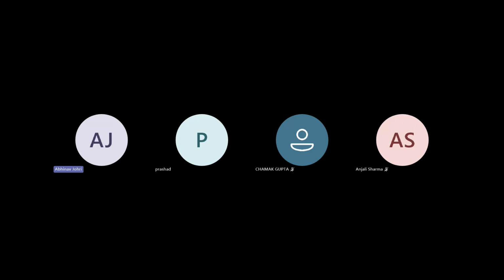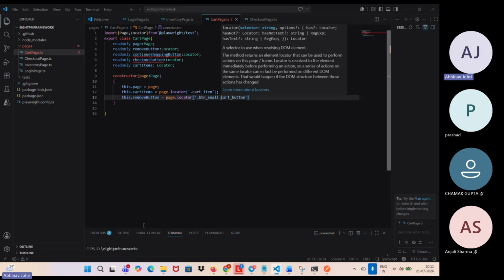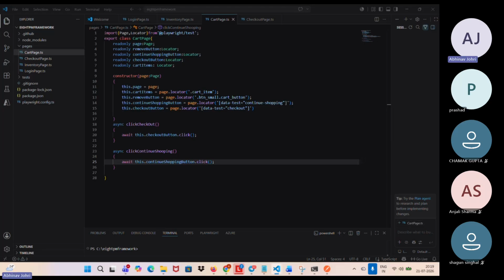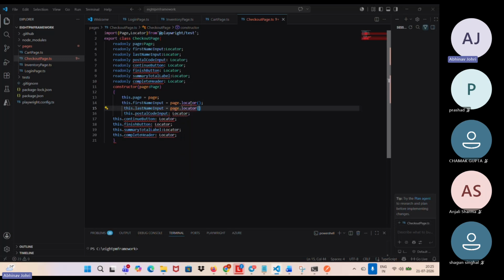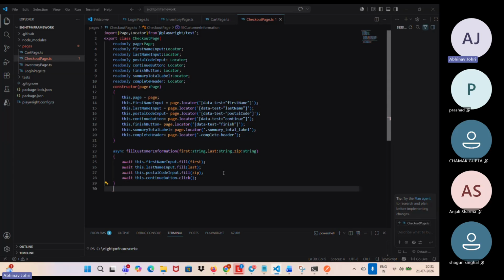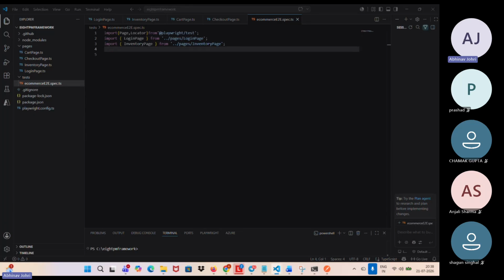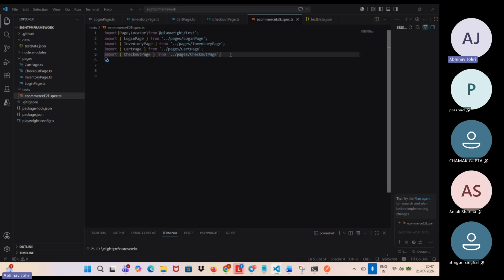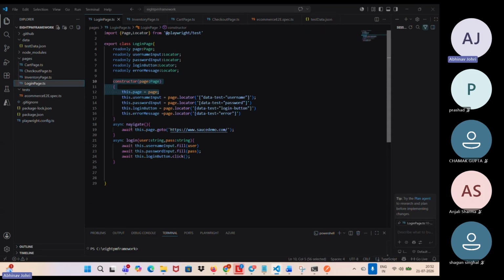PlayWright training at 800 PM 20260721 200439 Meeting Recording